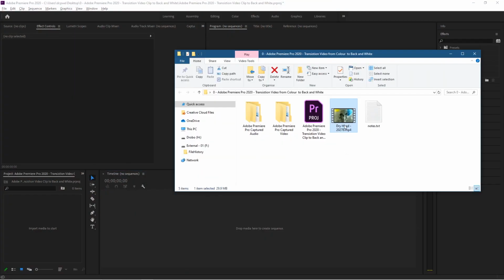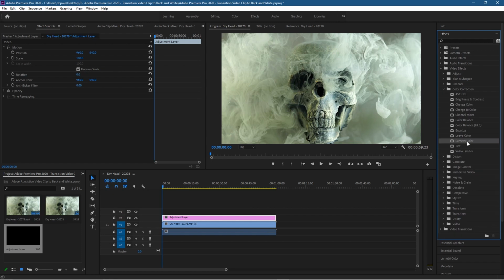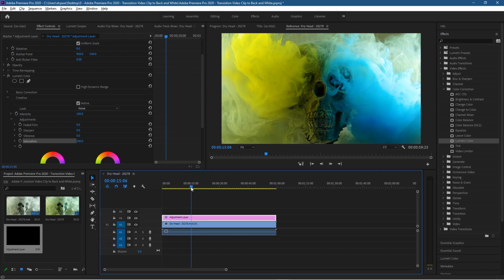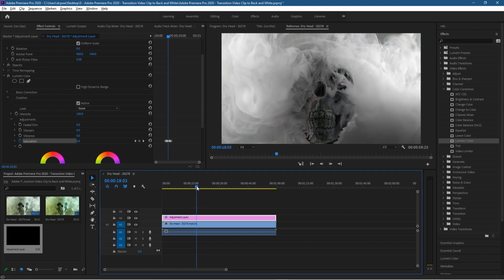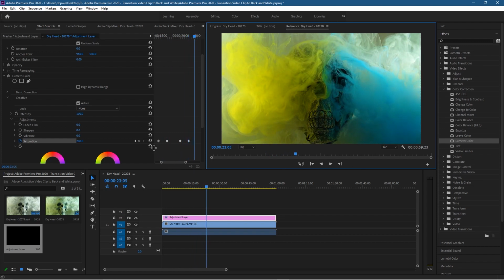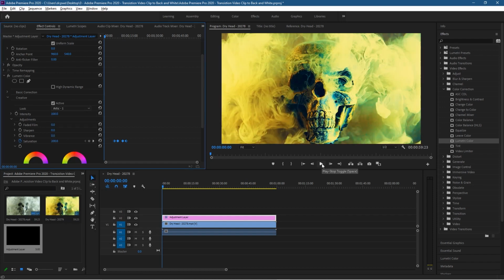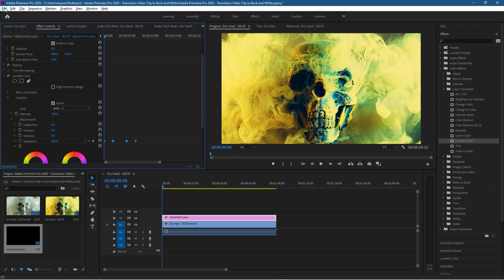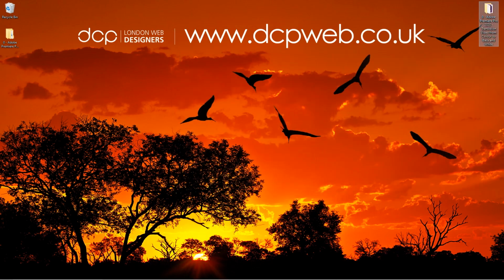Adobe Premiere Pro 2020 Color Transition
Premiere Pro 2023 for Beginners | Full Training Course In this video tutorial, I will show you how to transition video from colour to Back and White using Adobe Premiere Pro 2020.